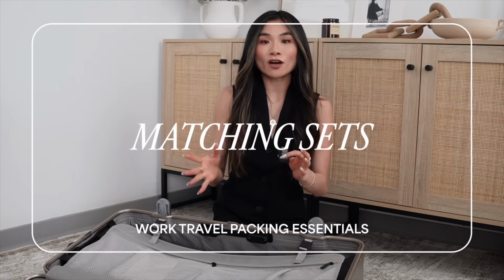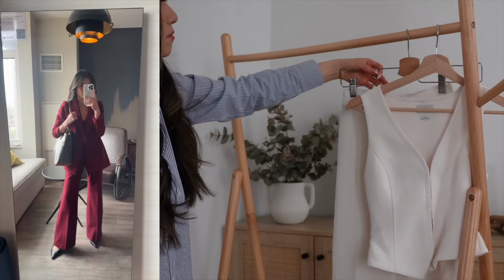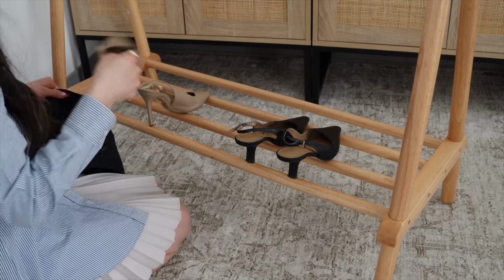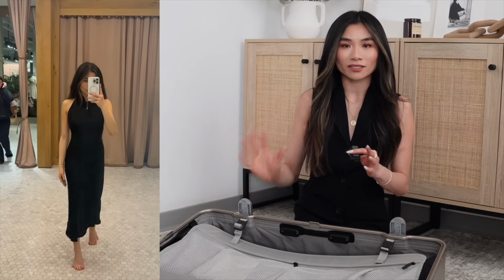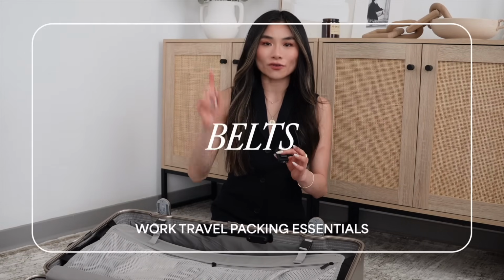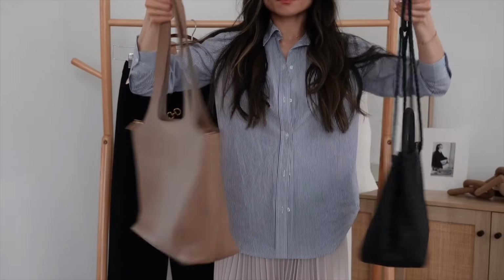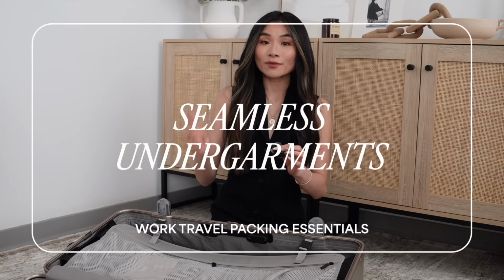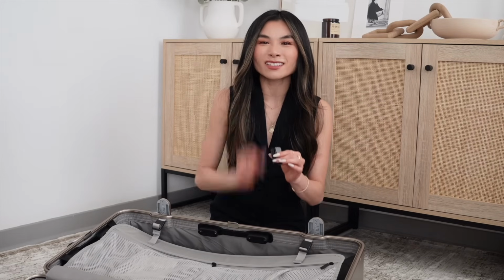What to pack for ANY Business Trip 💼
This is my impression of the FabFitFun box and all opinions are my own.
✨ CONNECT ✨
✨ ITEMS MENTIONED ✨
MATCHING SETS
blazer (navy, 00)
blazer (pinstriped, 00)

CLOTHING STEAMER